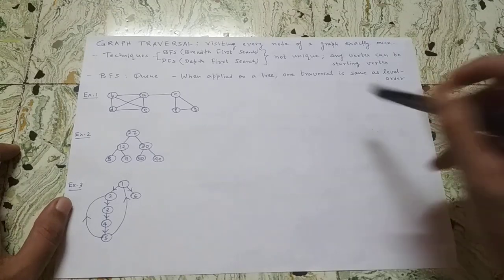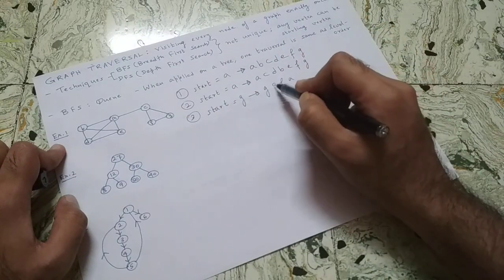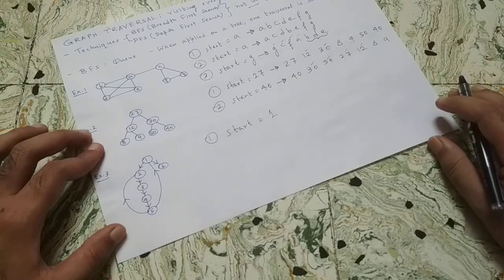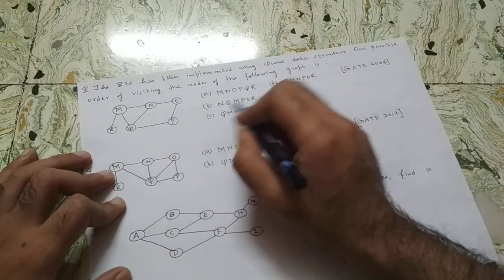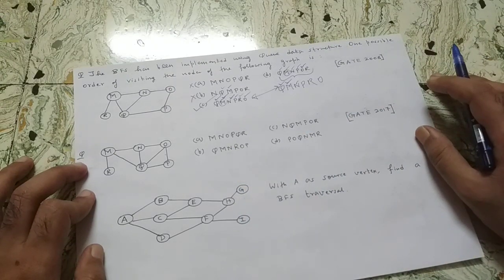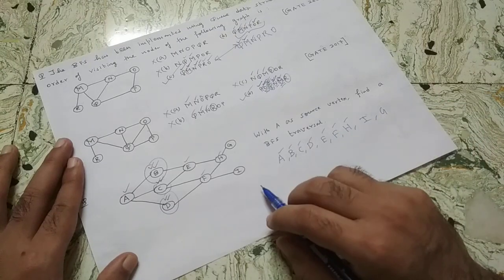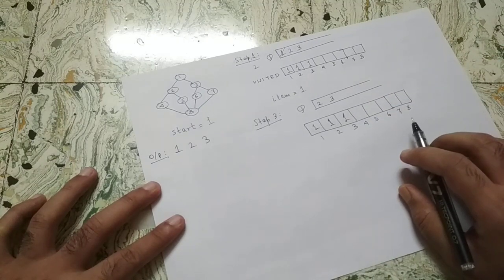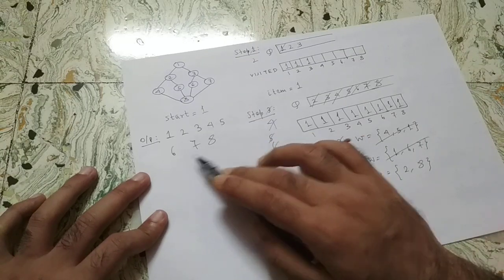Data Structures with C | Graph Traversals | Breadth First Search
In this video, we discuss Breadth First Search traversal technique using 7 concrete examples and list out multiple traversals for every graph. BFS uses a Queue data structure for its implementation.